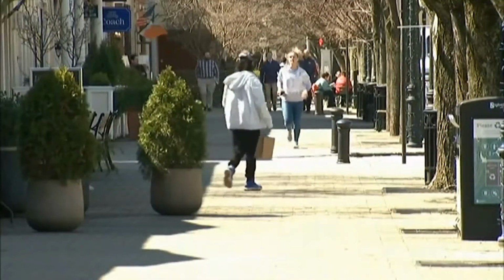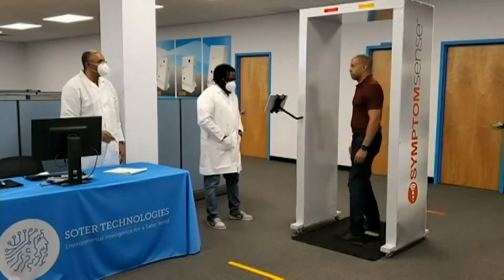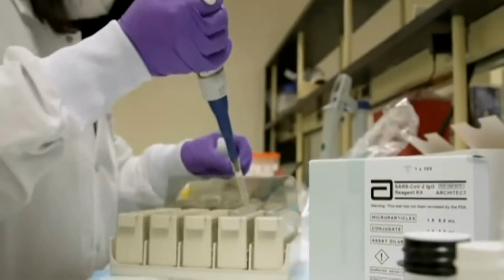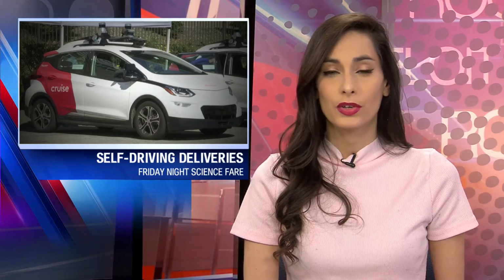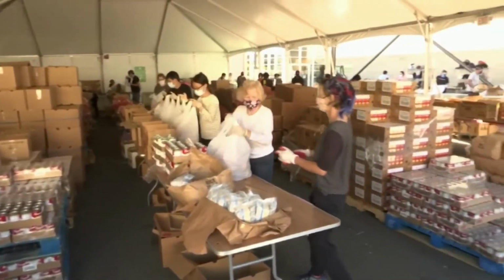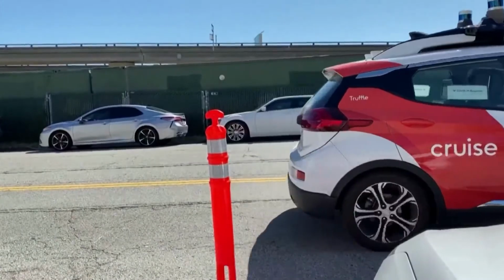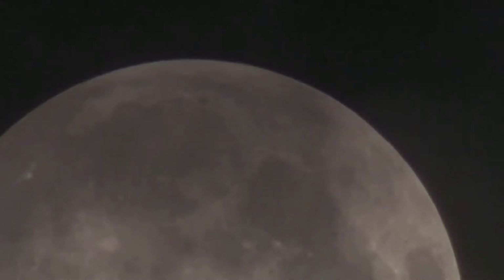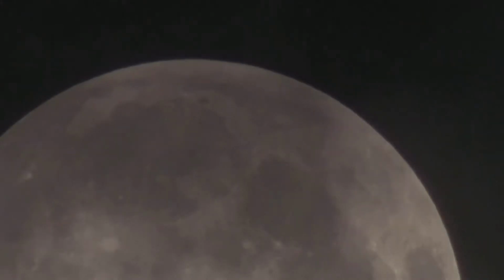Friday Night Science Fare for May 1st, 2020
From a new scanning device that can detect if you're sick, to a automated cars helping those in need, to an out of this world opportunity, it's all part of our Friday Night Science Fare